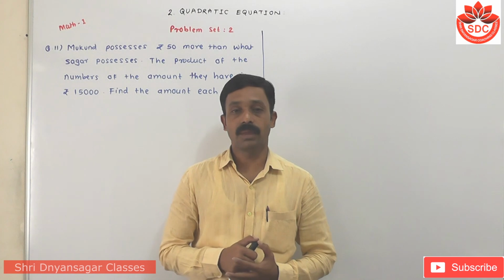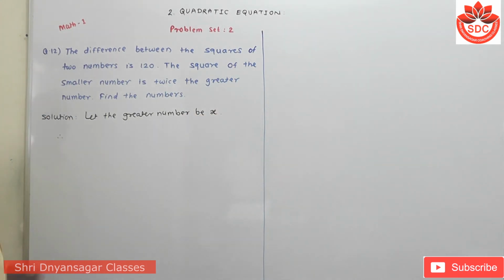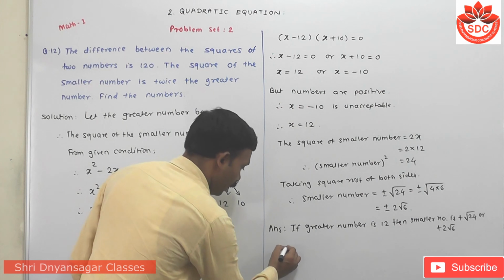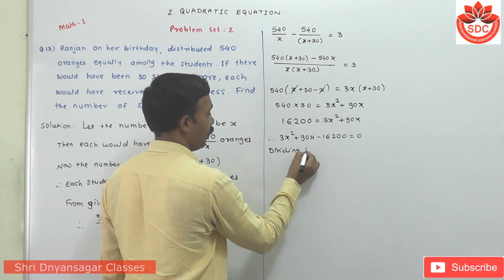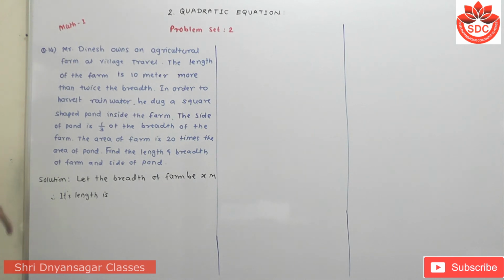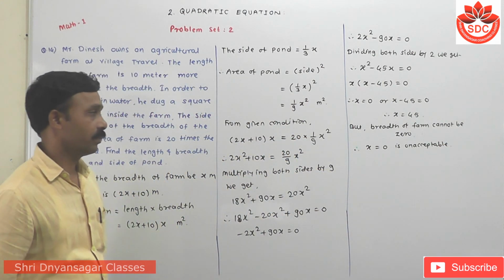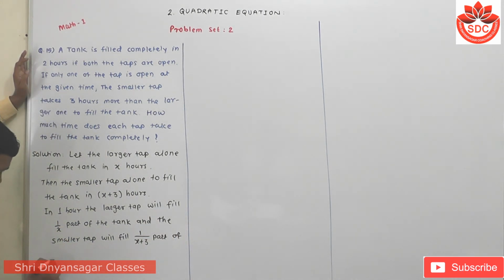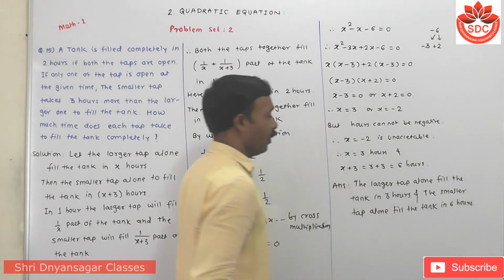2.Quadratic Equation, Problem set 2. Q 11 to 19 (Class-10th, Semi/English, Subject - Math-1)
Hello friends,
2.Quadratic Equation, Problem set 2. Q 11 to 19 (Class-10th, Semi/English, Subject - Math-1)